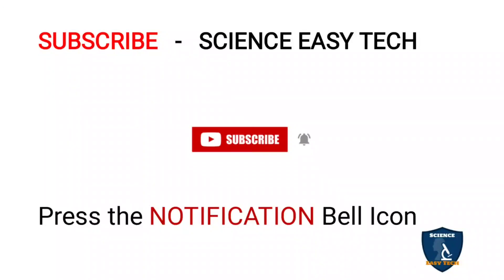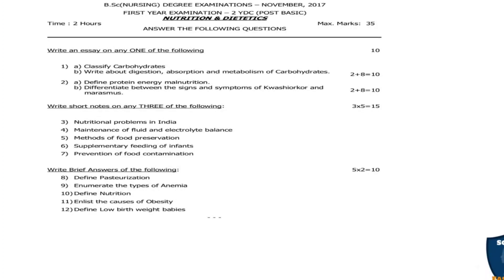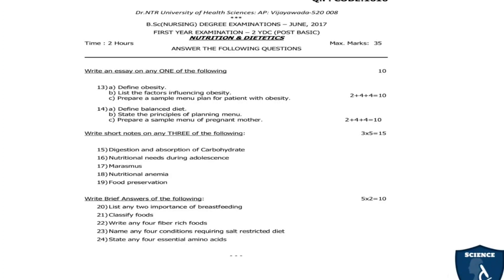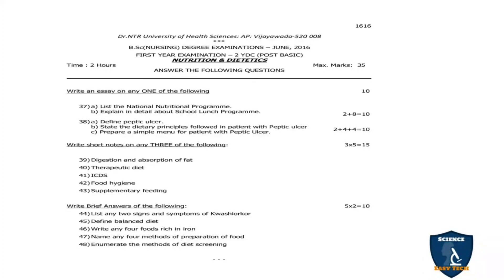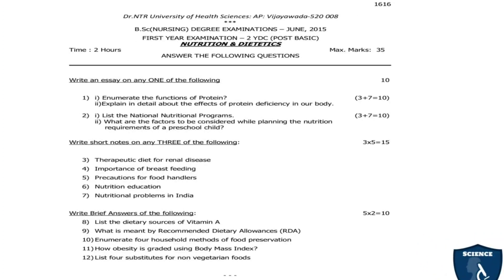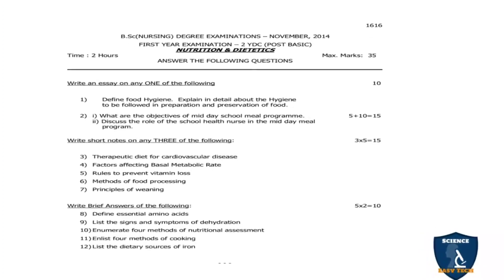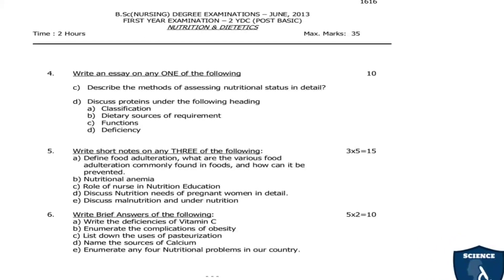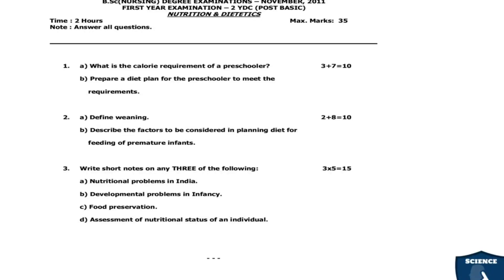Post basic Bsc nursing 1st year question papers|Nutrition & Dietetics| Dr NTR/Dr YSR University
Post basic Bsc nursing first year question papers playlist link

previous question papers for post basic bsc nursing students 1 St year
Maternal Nursing question paper for post basic Bsc Nursing first year
child health nursing question paper for post basic Bsc Nursing question paper
medical surgical Nursing question paper for post basic Bsc Nursing
Nutrition and dietetics question paper for post basic Bsc nursing students

# question paper#
# English question paper
Bsc nursing#
Bsc nursing question papers
Dr. NTR University of health sciences
Dr Ntruhs

English question papers for Paramedical Students
English question papers for Post basic bsc nursing students
previous year question papers for English for Bsc Nursing first year students